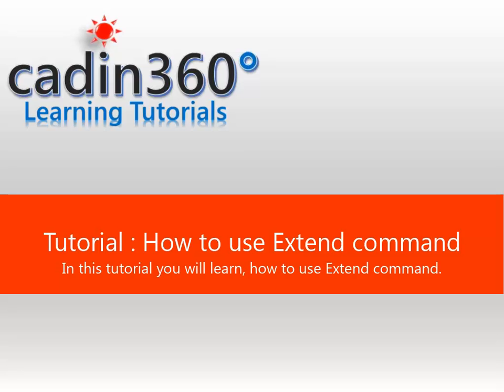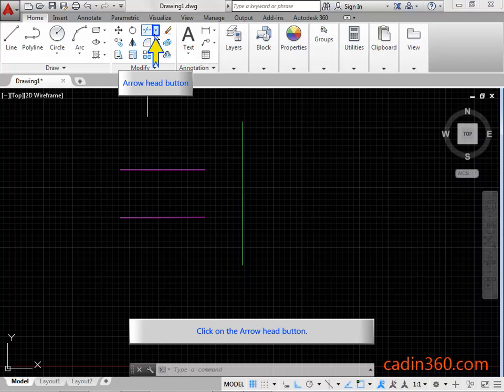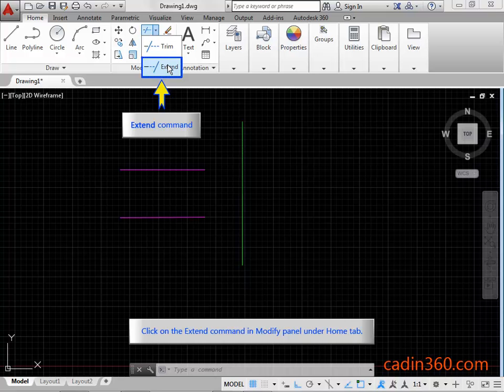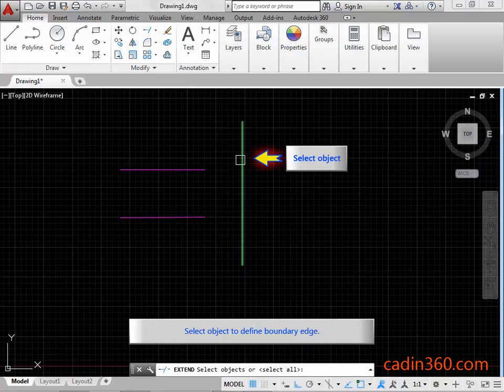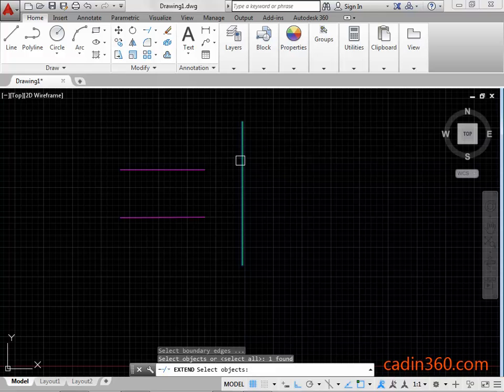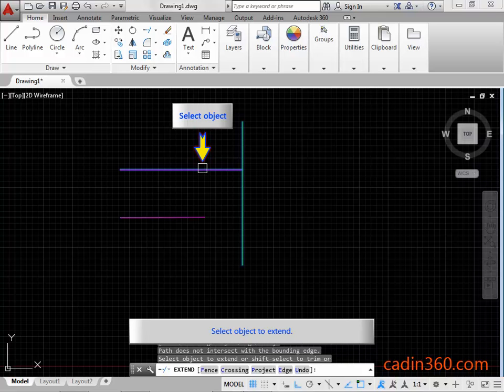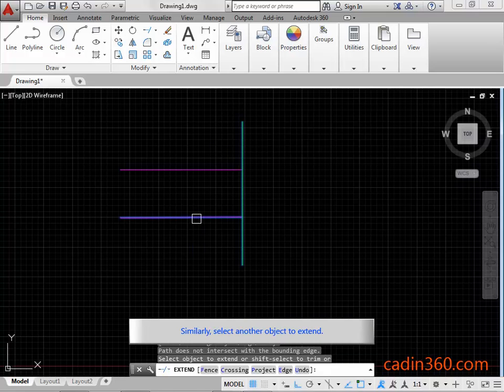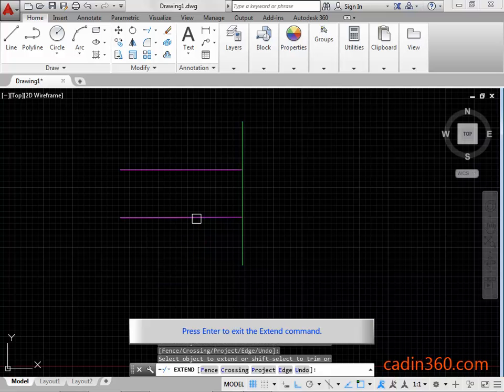How to use Extend command in AutoCAD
📘 Master AutoCAD with the All-in-One Workbook – Free Sample + eBook Bundle